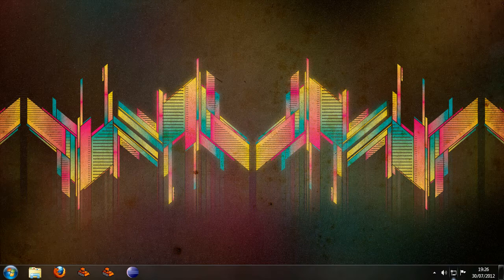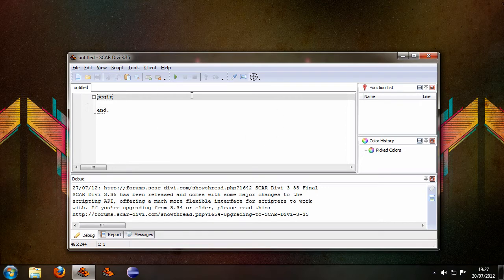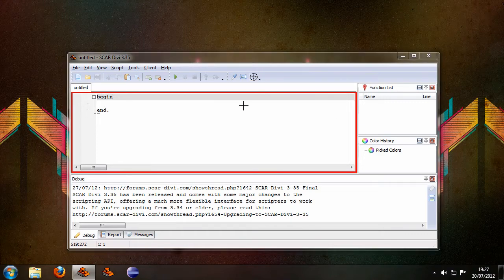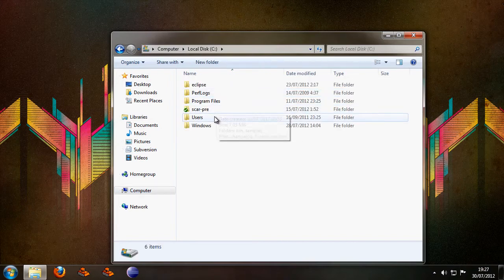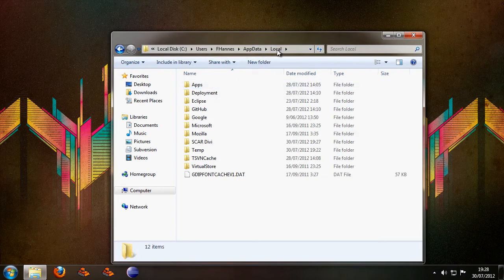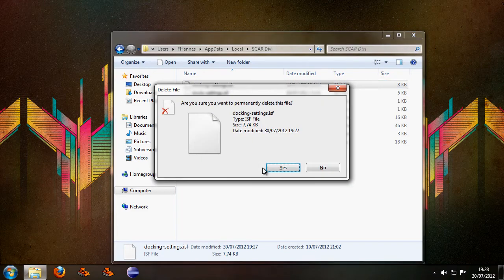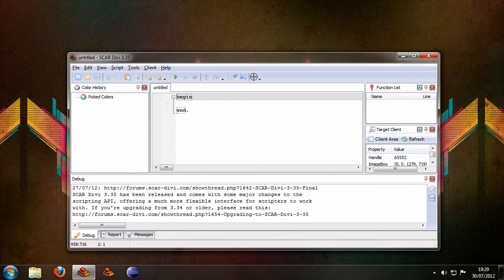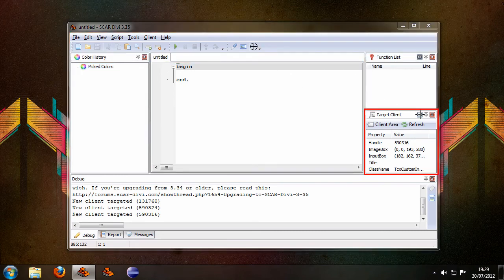Upgrading to SCAR Divi 3.35 or newer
Due to an incompatibility with previous versions of SCAR, you'll need to take a few steps to get your new version to work properly.